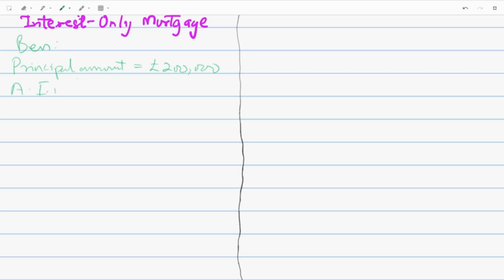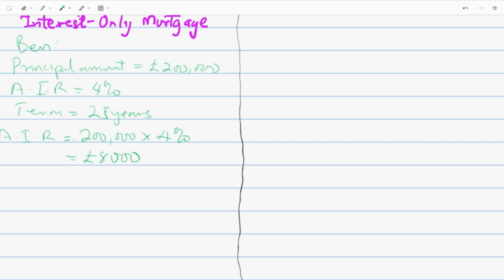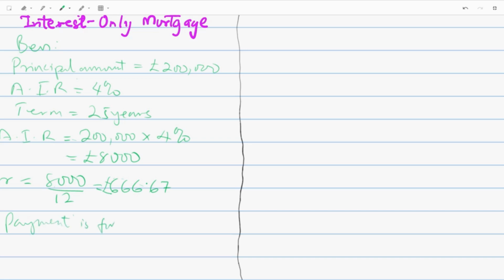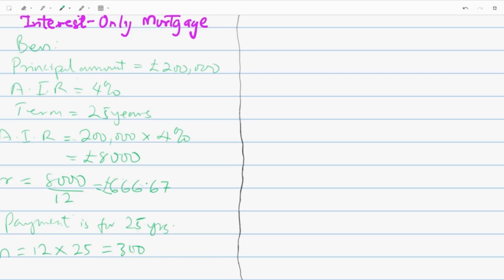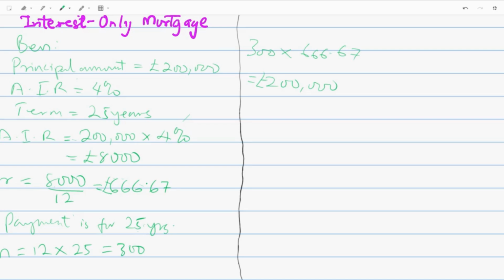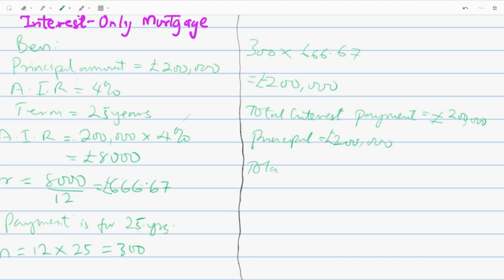How to calculate your Mortgage interests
Are you considering taking out an interest-only mortgage but wondering if it's really worth it? In this video, we dive into the pros and cons of calculating interest-only mortgage payments and help you decide whether it's the right choice for your financial situation. From understanding how interest-only mortgages work to exploring the benefits and drawbacks, we'll give you a clear and unbiased view of this type of mortgage. So, if you're looking for a thorough analysis of interest-only mortgages and want to make an informed decision, watch until the end!

💡 What You’ll Learn in This Video:

✅ How an interest-only mortgage works and what makes it different from a repayment mortgage
✅ How to use an interest-only mortgage calculator to determine your monthly payments
✅ Understanding mortgage interest rates and how they impact your payments
✅ Key factors to consider before choosing an interest-only mortgage
✅ Common mistakes to avoid when calculating your mortgage payments
✅ Practical examples to help you grasp the concept easily

🔢 Use These Tools to Calculate Your Mortgage Payments:

Interest-Only Mortgage Calculator
Interest-Only Loan Calculator
Mortgage Payment Calculator
🔎 Related Topics Covered:

Interest-only mortgage rates 📈
UK interest-only mortgage calculator 🇬🇧
Amortization and repayment strategies for interest-only loans
💬 Have questions? Drop them in the comments below! Let us know if you think an interest-only mortgage is the right choice for you.

📌 Watch Now & Take Control of Your Mortgage Decisions! ⬇️